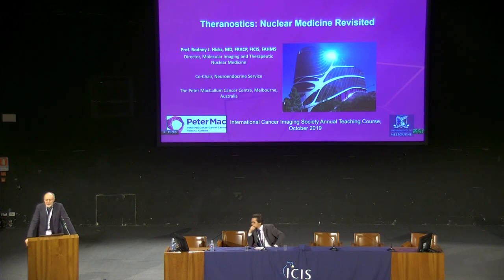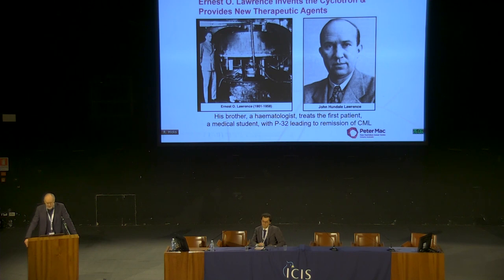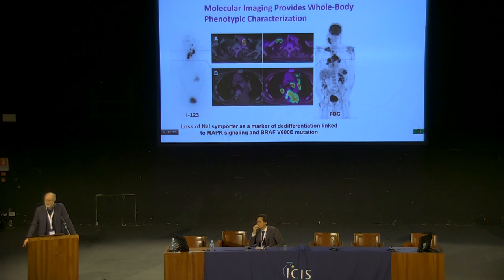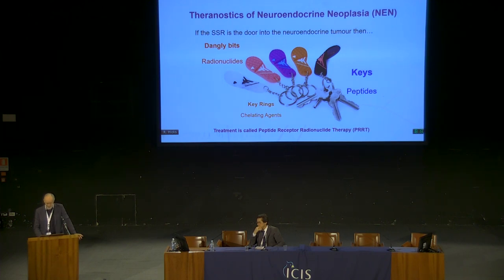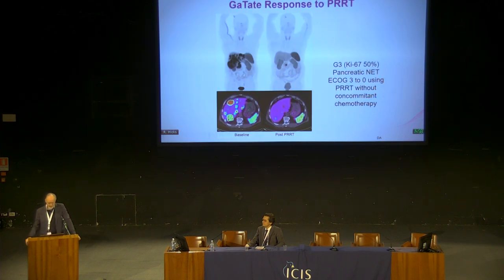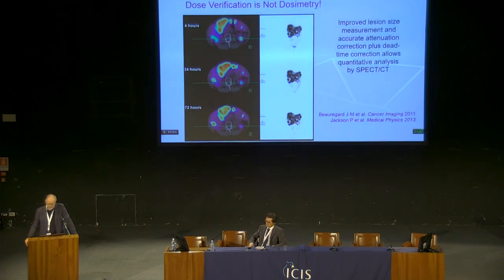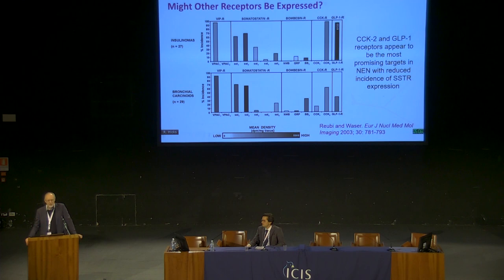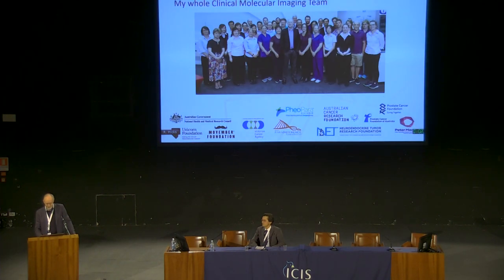Theranostics: Nuclear Medicine Revisited’ by Prof. Rodney Hicks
Listen to this key lecture ‘Theranostics: Nuclear Medicine Revisited’ by ICIS Gold Medal winner and 'Cancer Imaging' co-Editor, Prof. Rodney Hicks.
Recorded during ICIS 2019 in Verona, Italy.